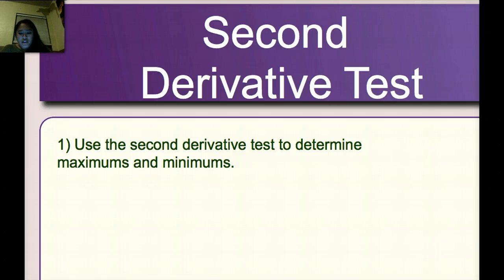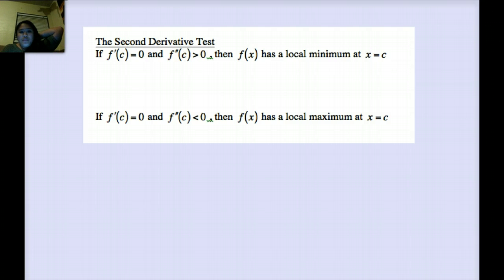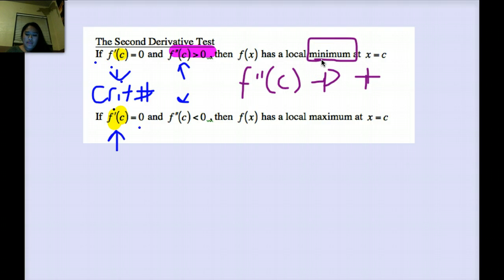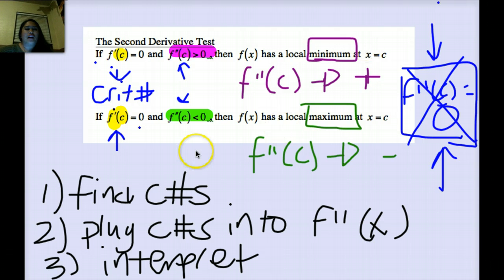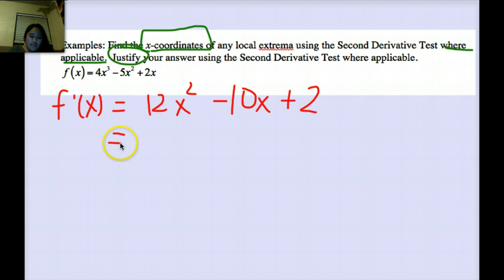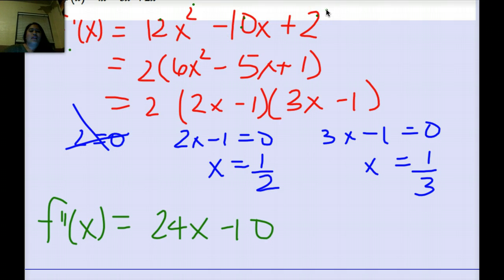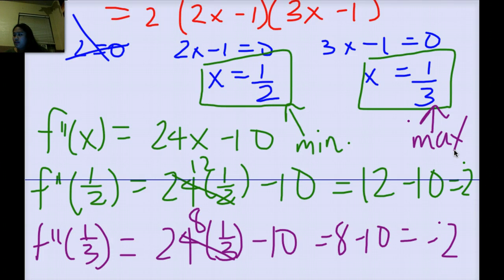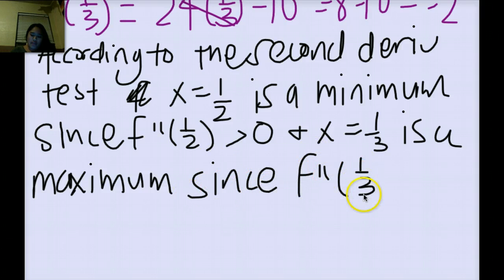Second Derivative Test Part I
Mr. Demsey's Classroom Larson Calculus 7th Edition Chapter 3.4